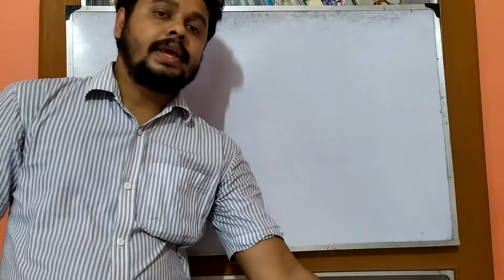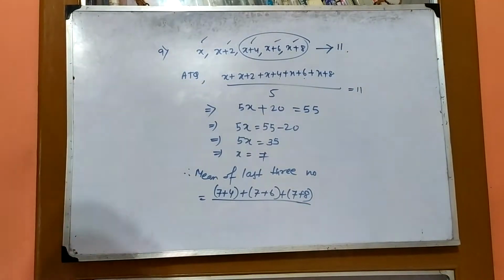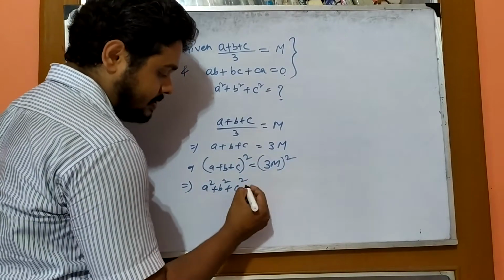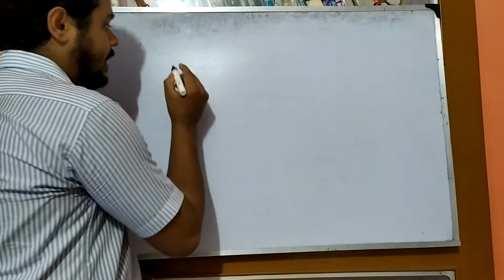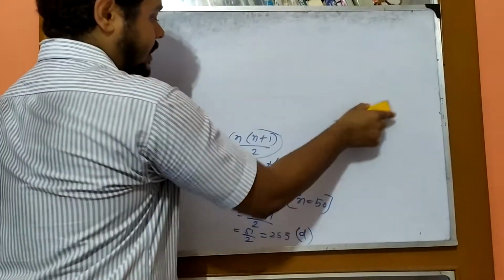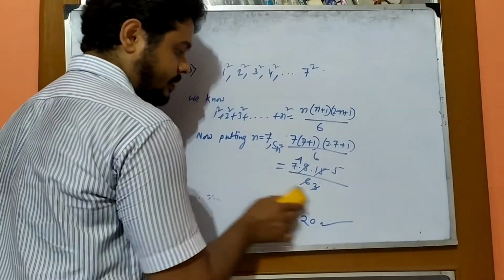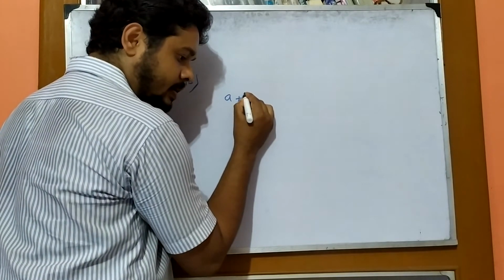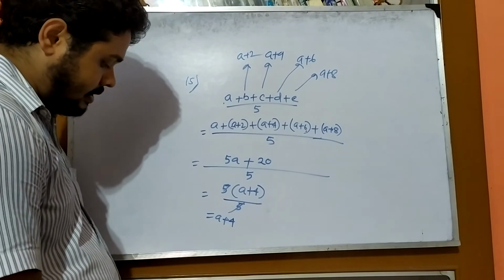Problems on average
average